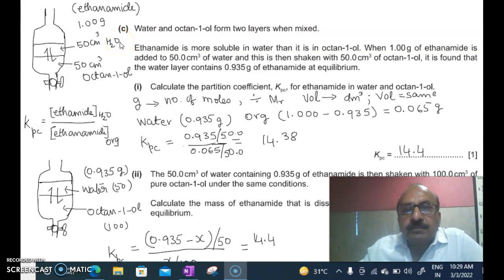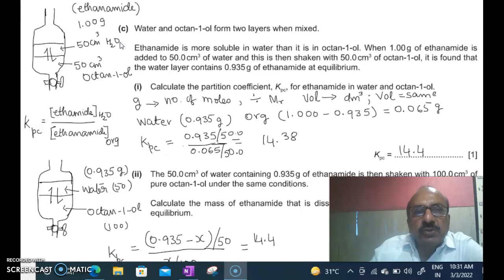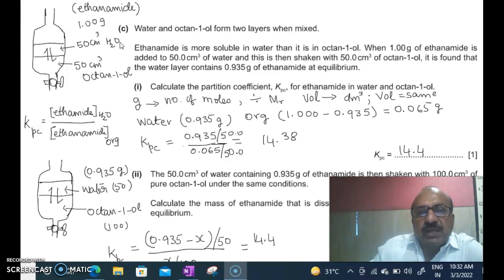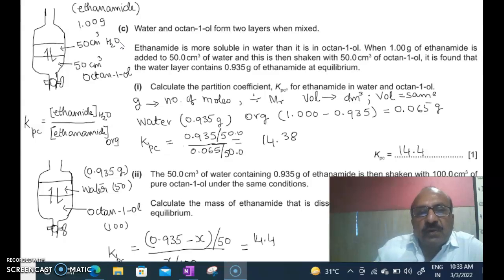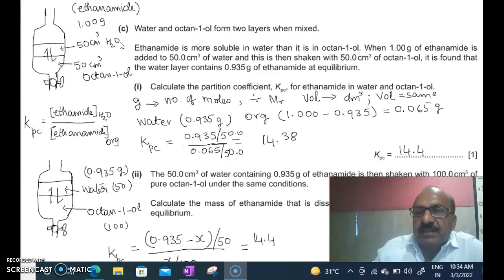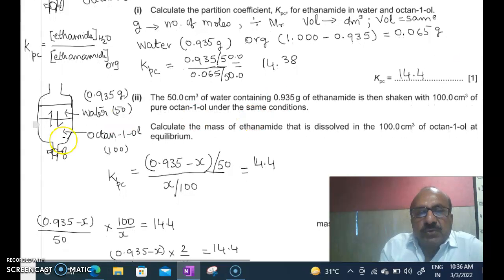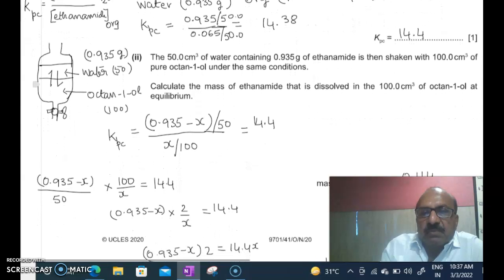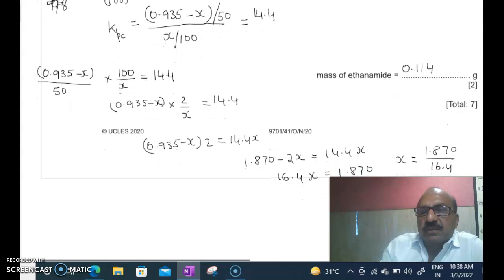Partition coefficient (part -2)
A level chemistry, numerical problem on partition coefficient from O/N 2020 paper 41 solved in detail